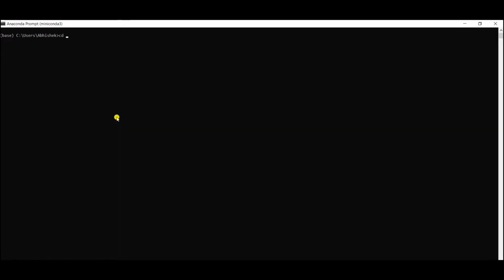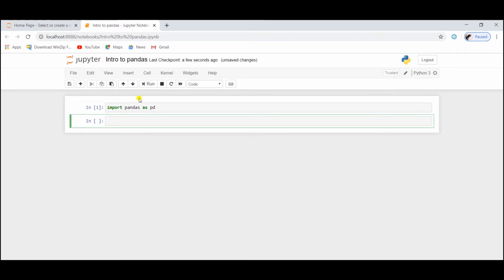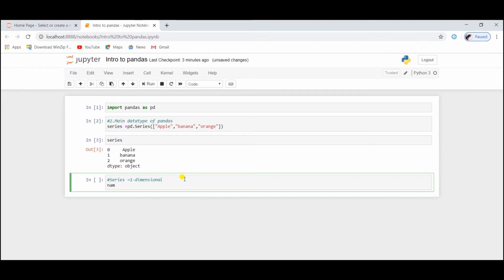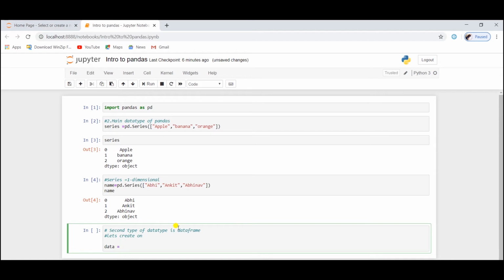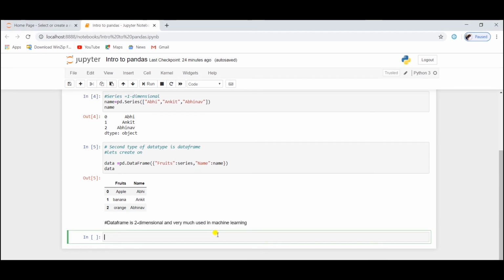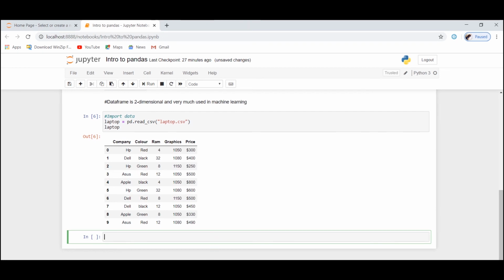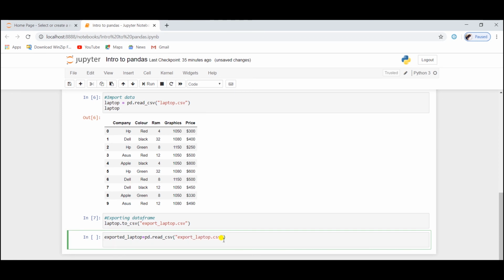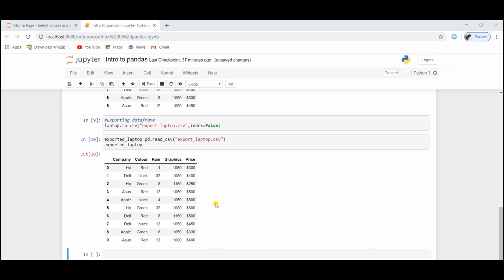Machine learning Introduction to Pandas Datatype #6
Hello guys,
In this video we are going to learn Pandas datatype and
import export in pandas.

Stay tune
Keep learning.